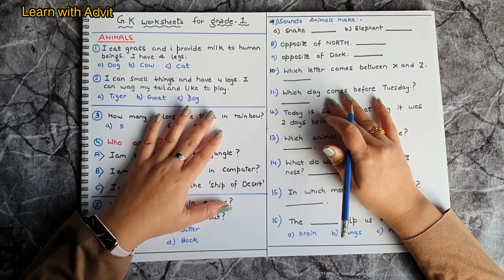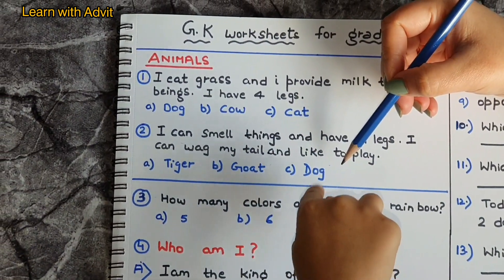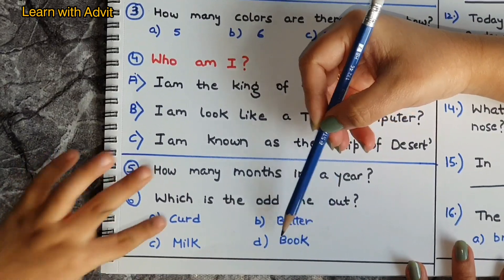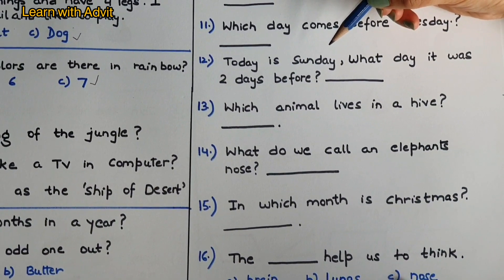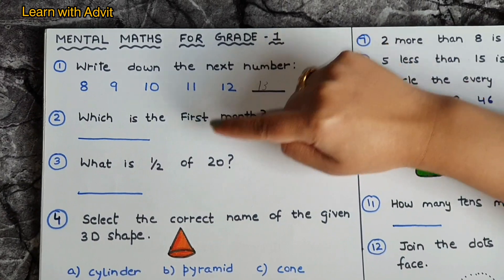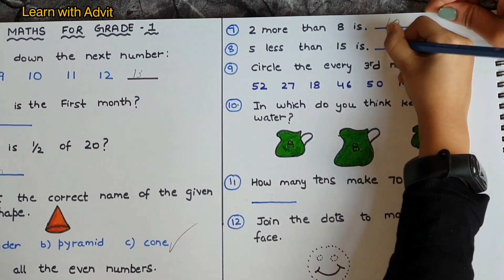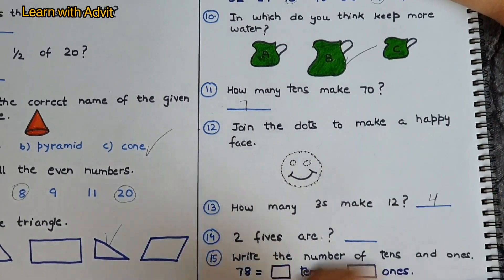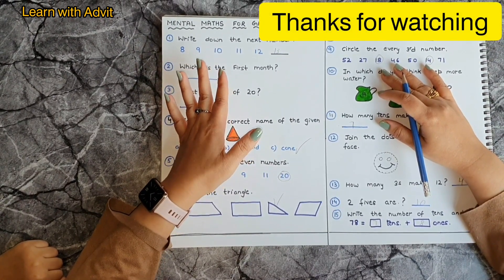Grade 1 Gk and Mental Maths Worksheets #1| Homeschooling Gk and Mental Maths Worksheets #1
Hello Everyone !
New grade 1 gk and mental maths worksheets are here...it improves the self confidence of the child.Helps with the application skills in maths,helps to reduce mistakes in problem solving,enhances reasoning and logical thinking.